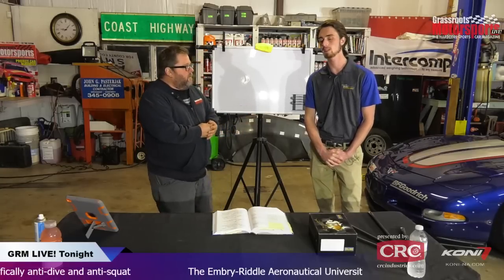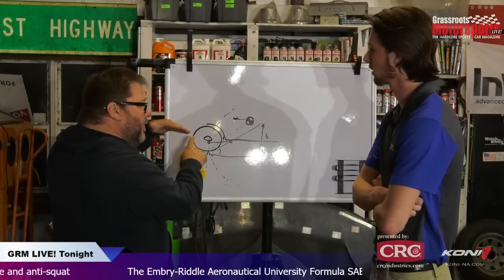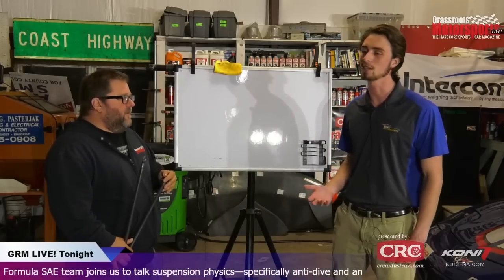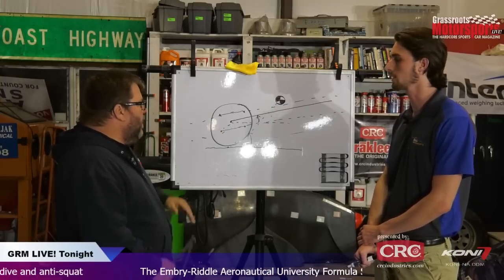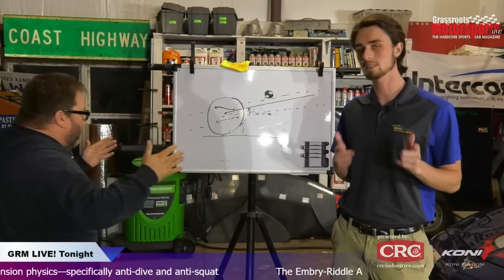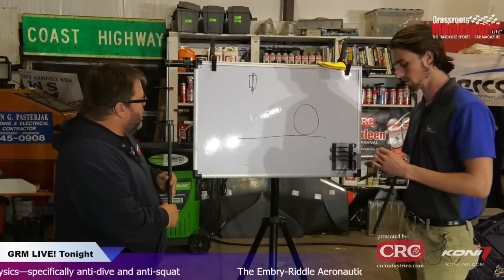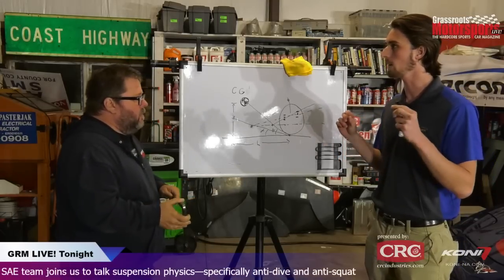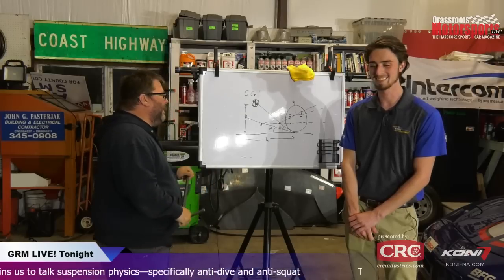Anti-dive, anti-squat explained by FSAE Engineers. GRM Live!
The Embry-Riddle Aeronautical University Formula SAE team joins us to talk suspension physics—specifically anti-dive and anti-squat. How do these forces work on your suspension, why do you need to pay attention to them, and what can you do to affect them.
Join us for our regular weekly show with your questions and comments on Grassroots Motorsports LIVE! Presented by CRC Industries at 9pm eastern Wednesdays on Facebook and YouTube.